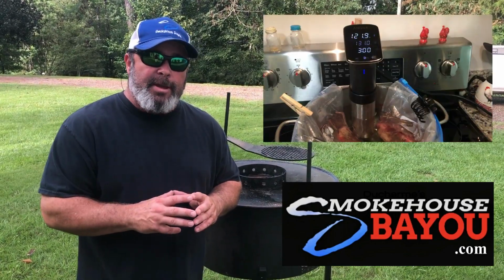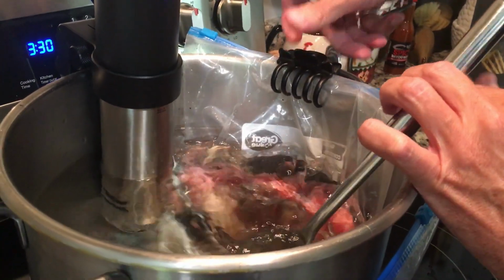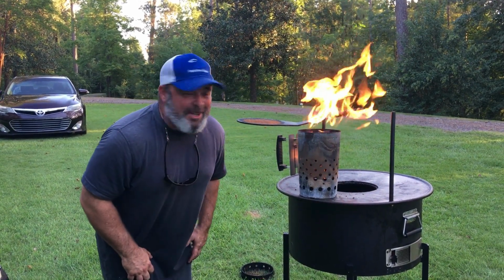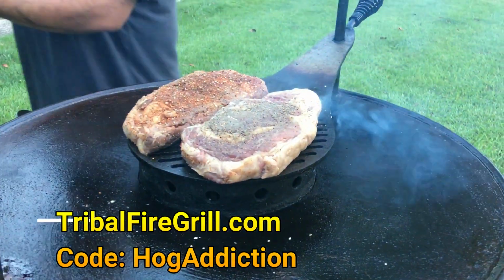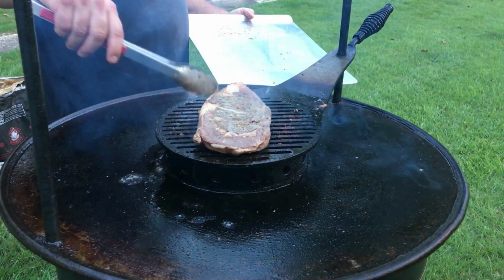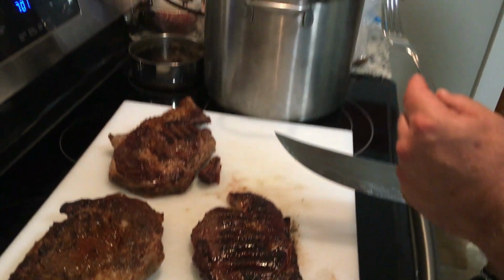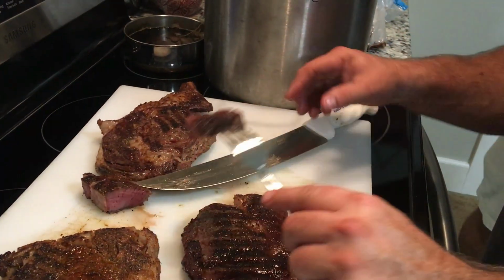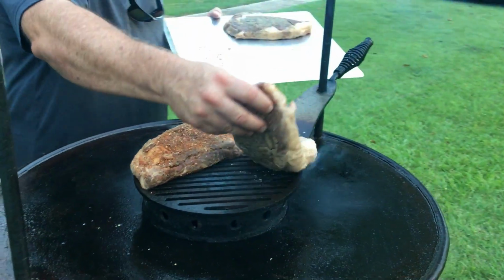The Stresses of Sous Vide! Episode 1: Ribeyes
Brian and Wayne show you the "Stresses" involved with the Sous Vide cooking method!  Ribeye steaks are on the menu and we hope they don't need therapy after its all said and done.  But we do believe a vacation is in order after all this work.  Enjoy!